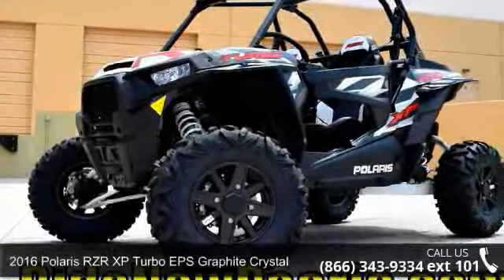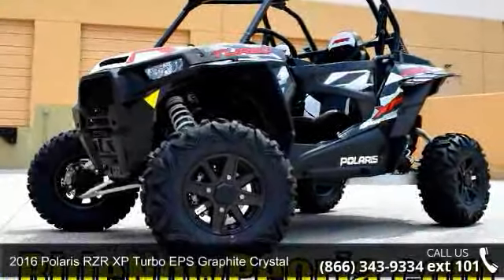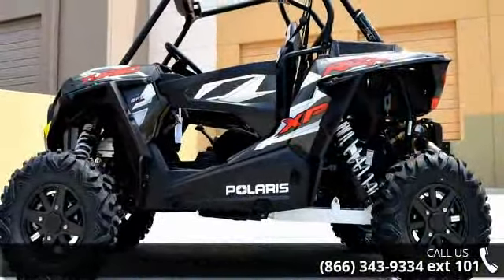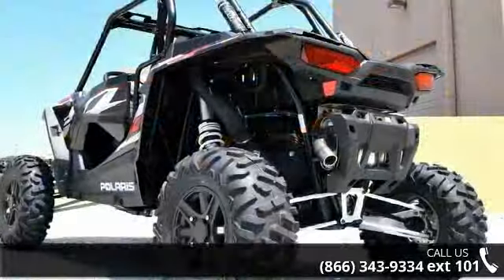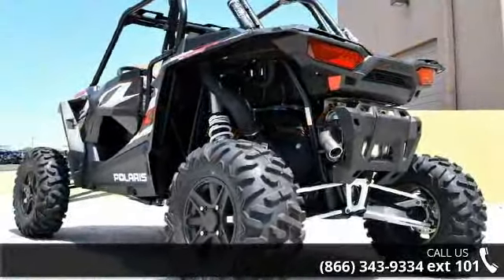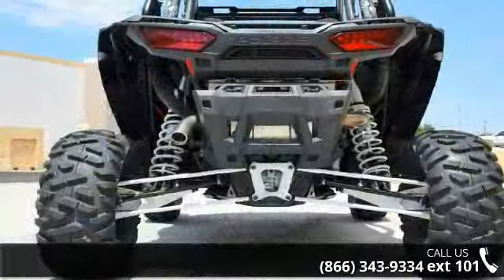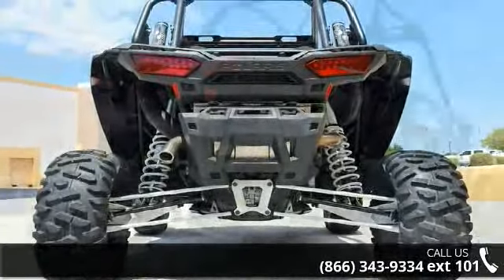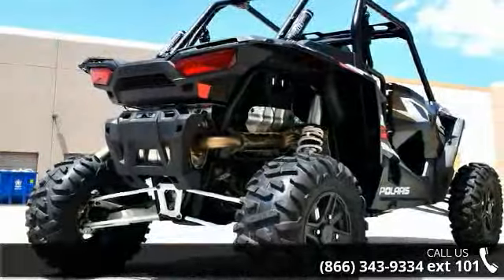2016 Polaris RZR XP Turbo EPS Graphite Crystal - RideNow...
To assure the best customer service and Internet pricing, make sure to ask for Internet Sales!